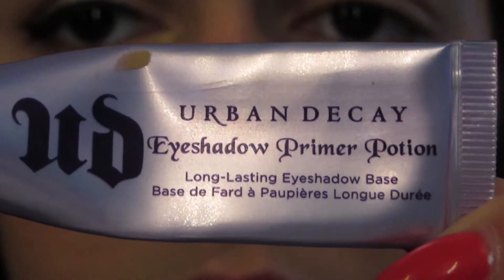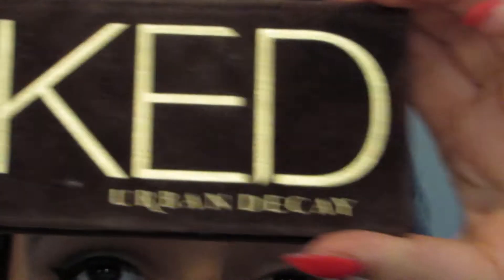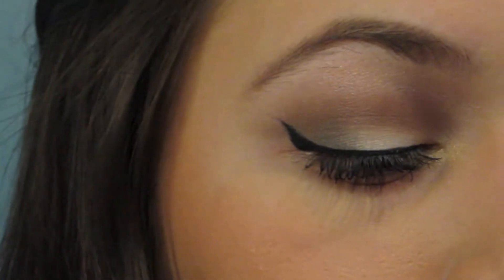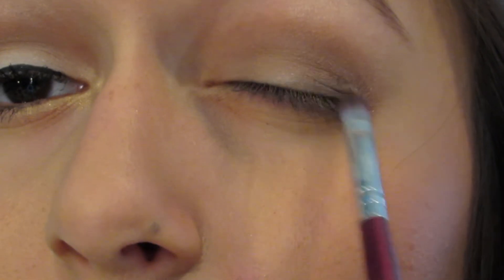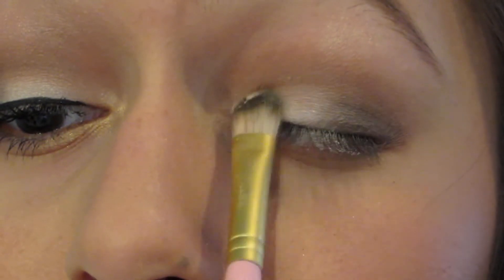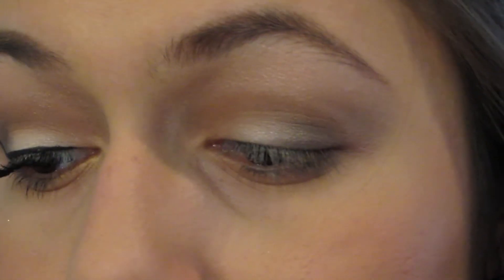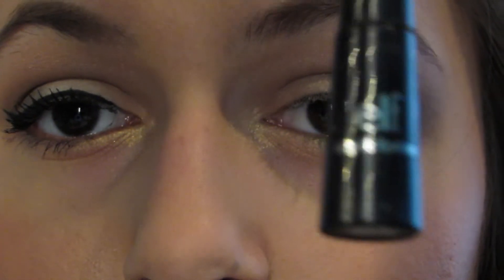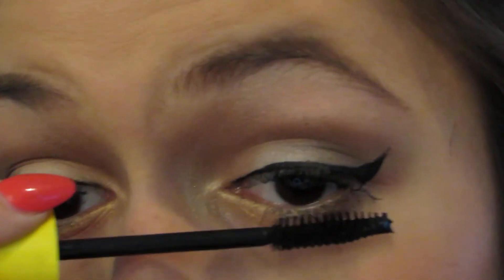Natural Eye Look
This is my first tutorial ever! This is a simple, natural eye look that you can create with the products I used or any others.

PRODUCTS I USED:

Coastal Scents Hot Pots - Chamois Nude
Urban Decay Naked Palette - Naked, Buck, Sin
ELF Eyeliner - Black
Too Faced Better Than Sex Mascara
Wet n Wild Trios - Walking On Eggshells
Wet n Wild Mega Last Lipstick - Mochalicious